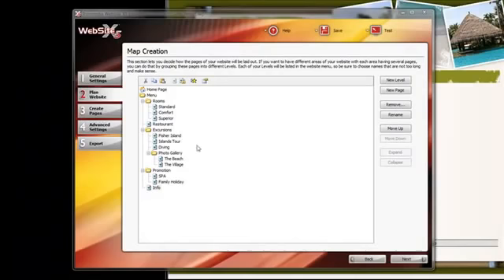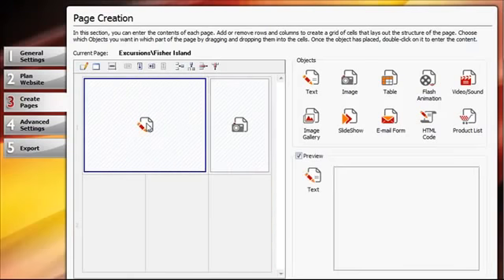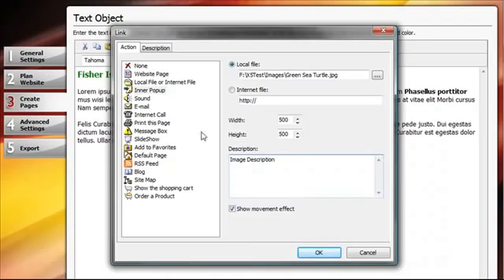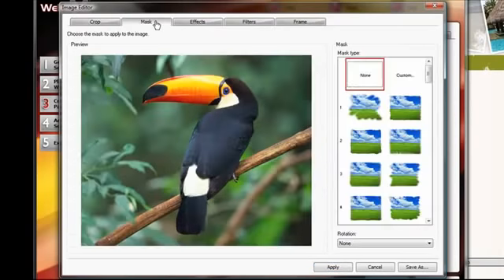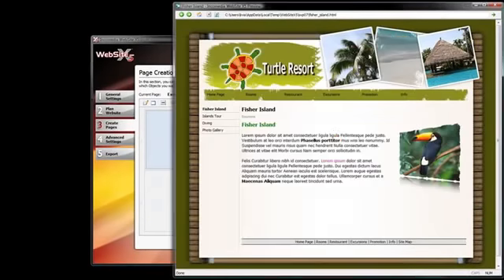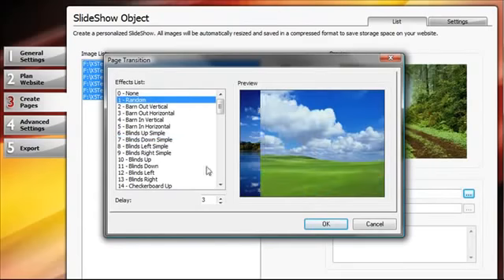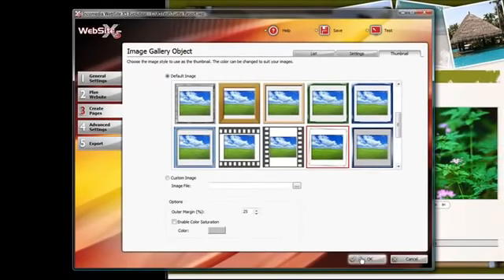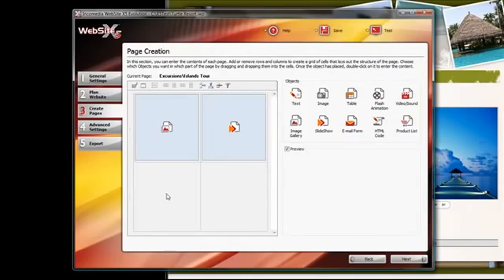Create a website with WebSite X5 Step 3